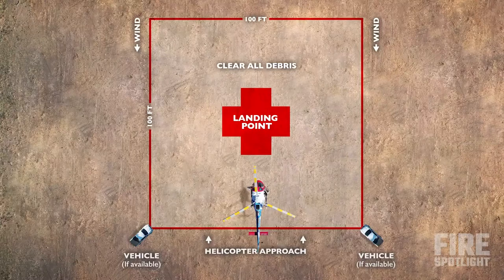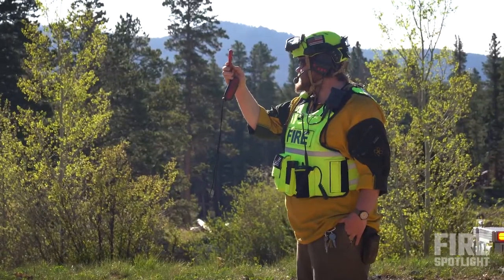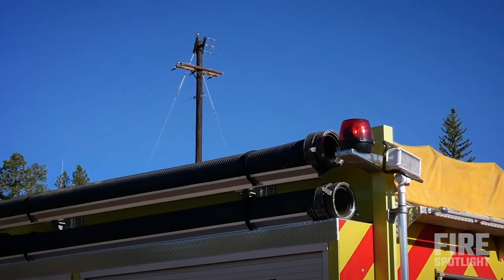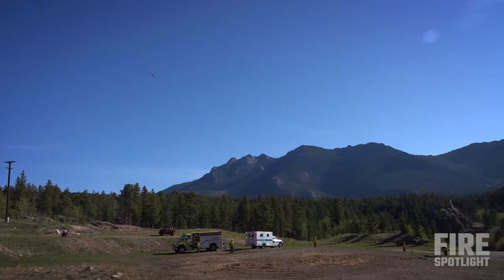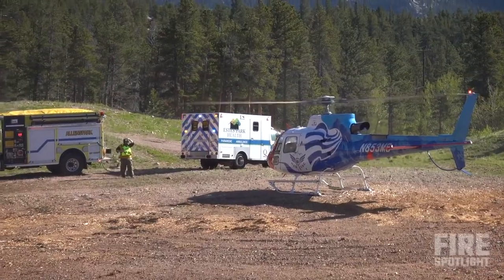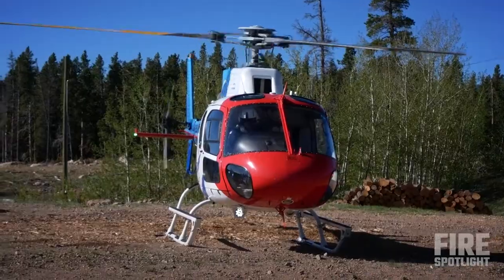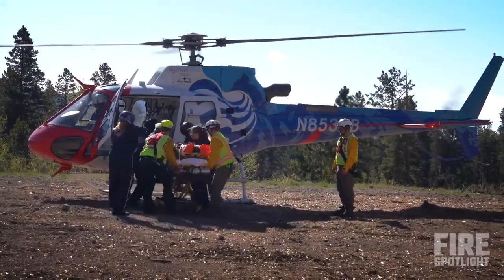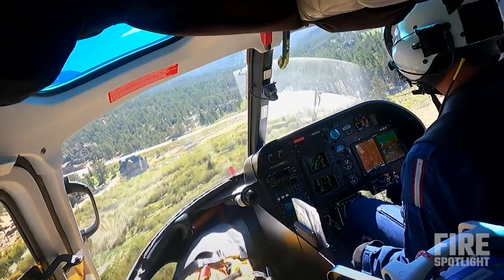Helicopter Landing Zone Training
In this fireground training, firefighters learn how to prepare and manage an emergency helicopter landing zone during a "hotload" mountain rescue scenario in Estes Park , CO. The training features Med Evac (Medical transport service based out of Greeley, Boulder and Sterling Airport, CO), Allenspark Fire and Estes Park Health.